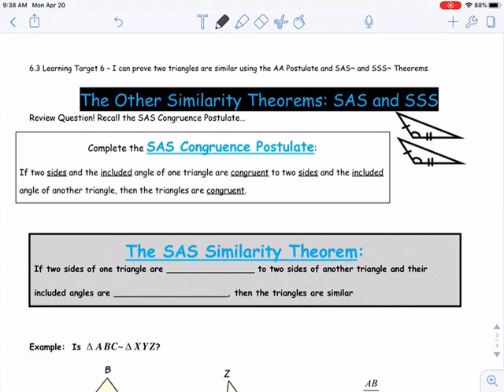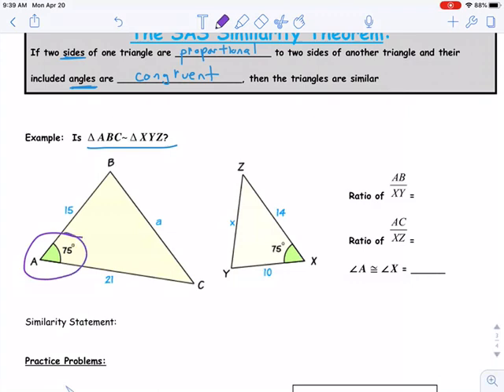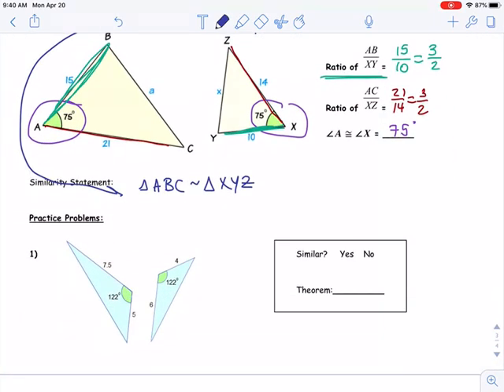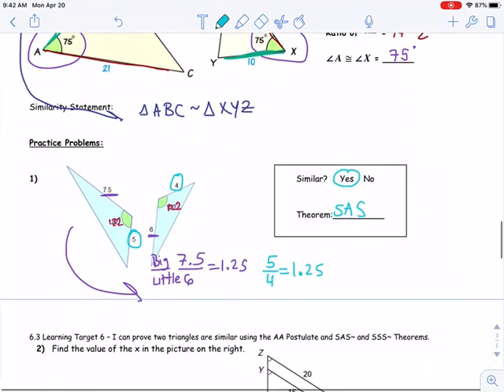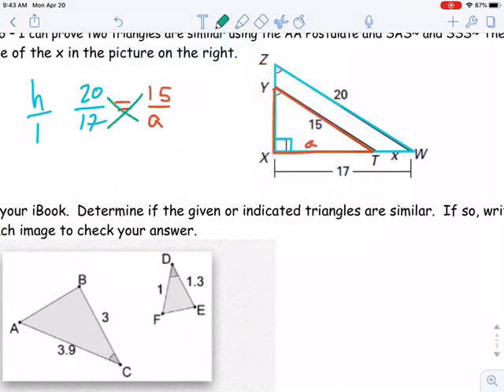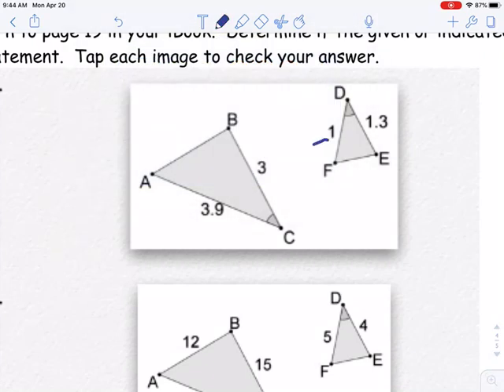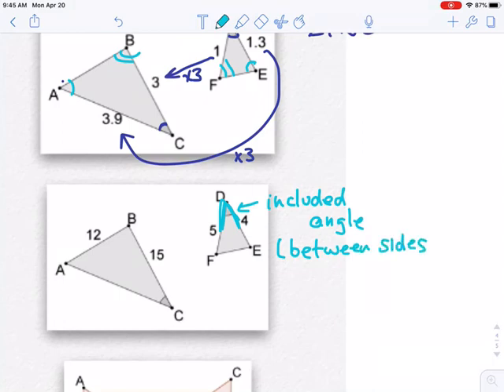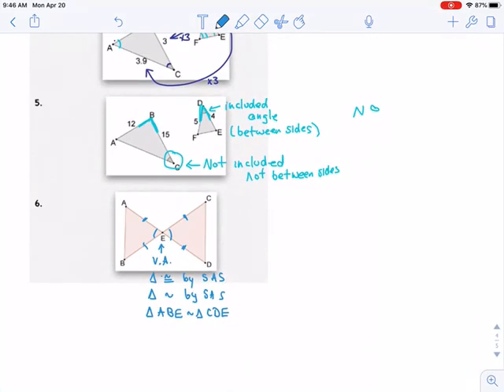6.3 AA SAS Video 3